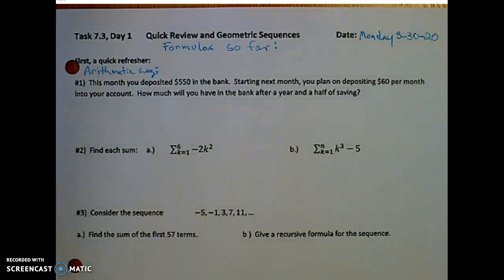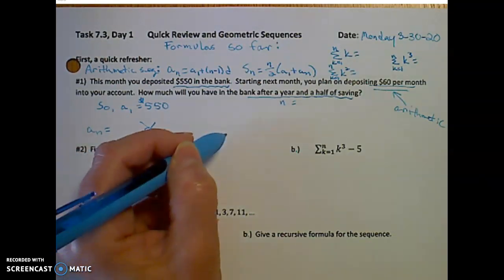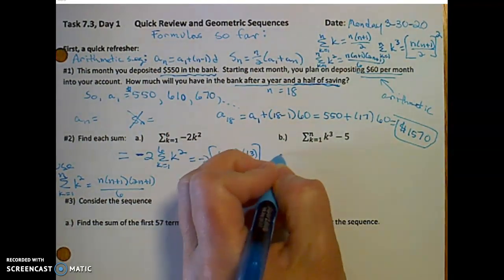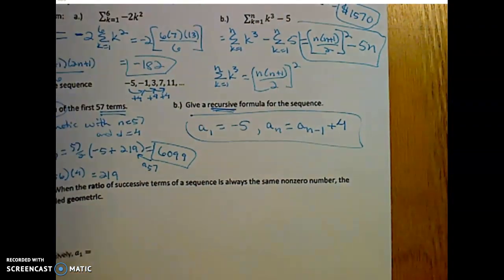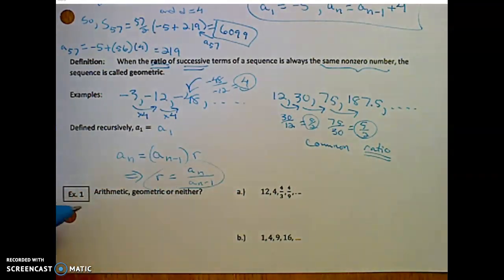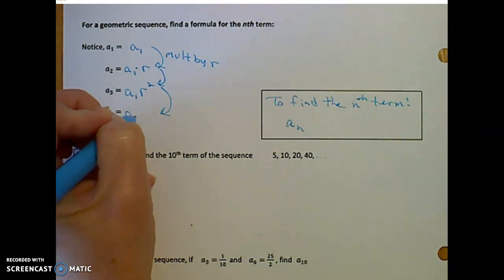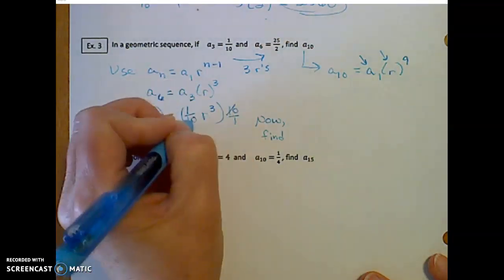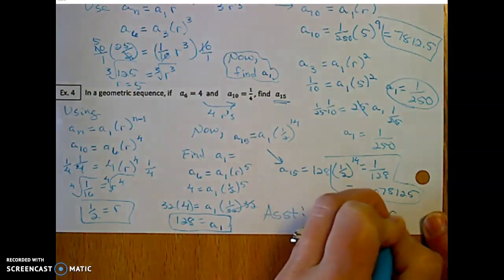HM3, Task 7.3, Day 1